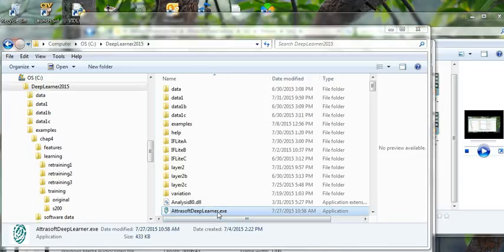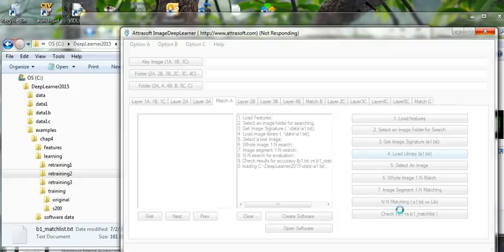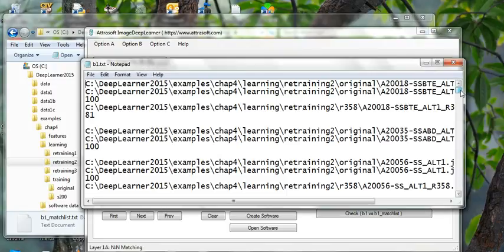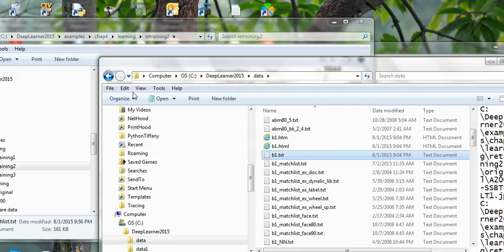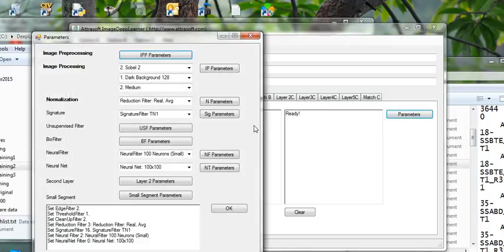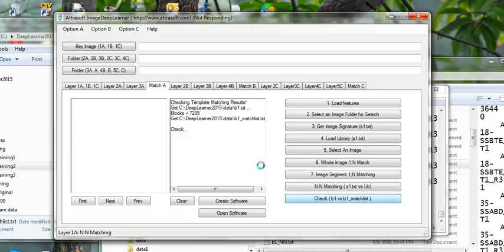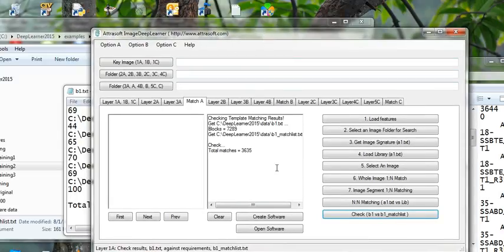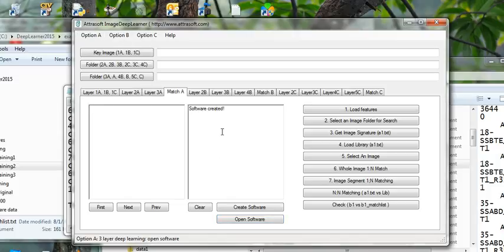Attrasoft Deep Learning Software 9: Redistribution Software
Attrasoft ImageDeepLearner is an off-the-shelf deep learning developer software for image matching. In this video, I will explain how to generate Redistribution Software